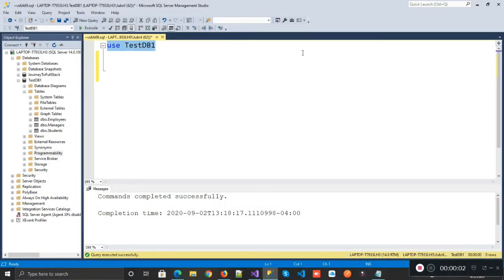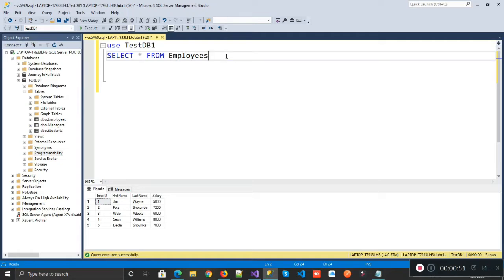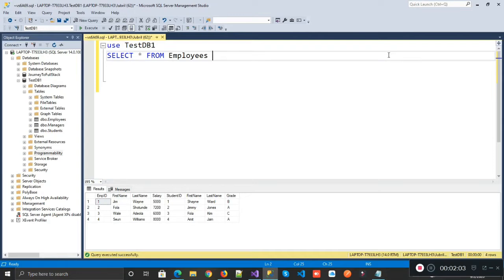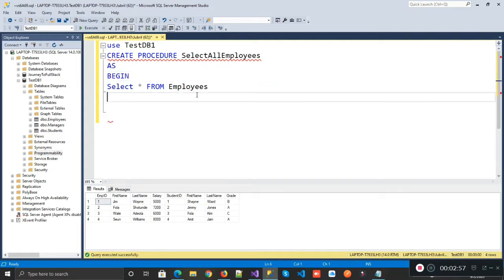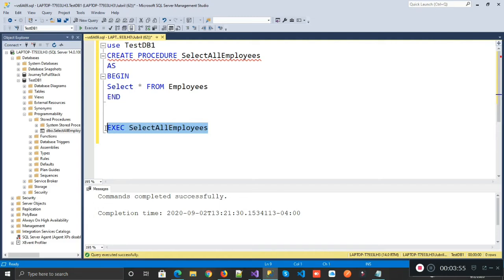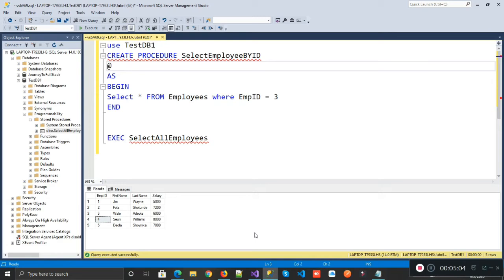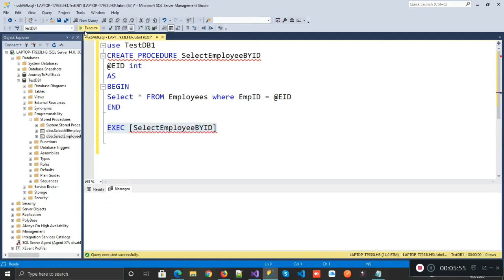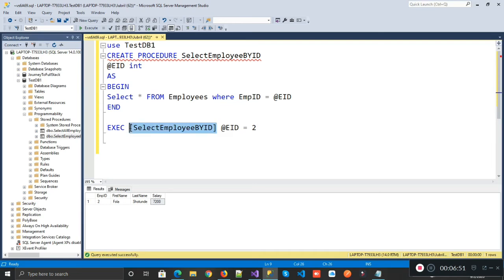Stored Procedure in SQL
This tutorial clearly explains the basic understanding of Stored procedure in SQL in the most simple form of explanation that can be used as a stepping stone